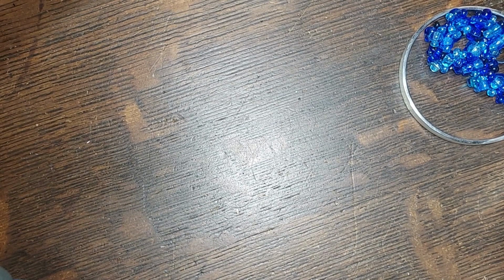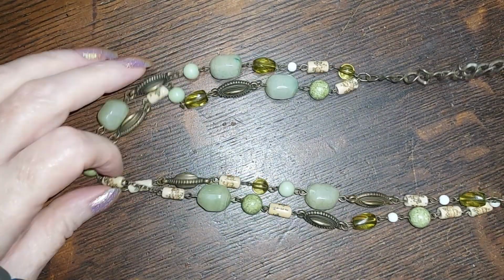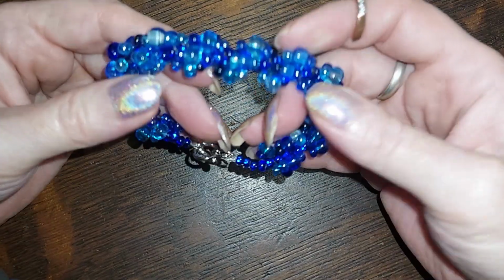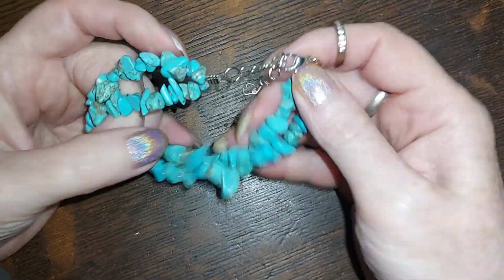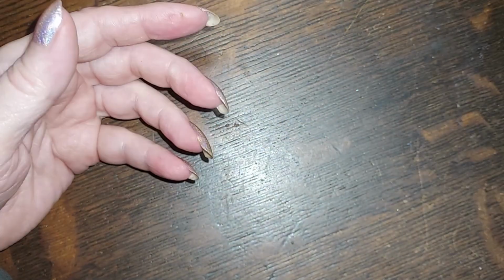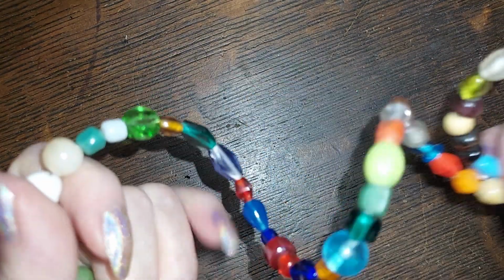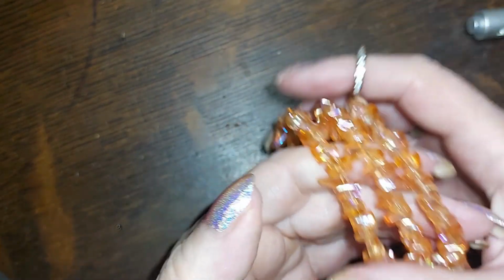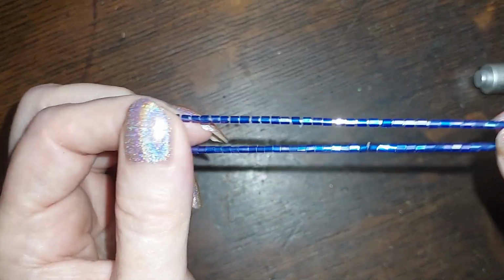Jewelry and Yammerin' 198